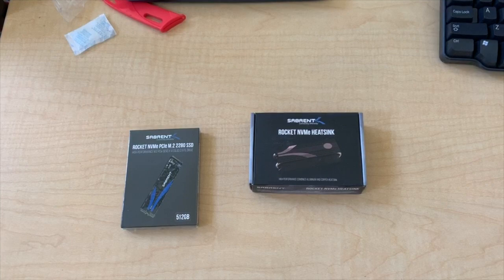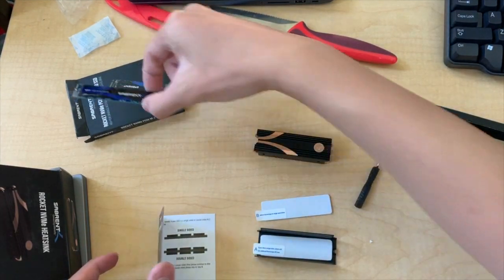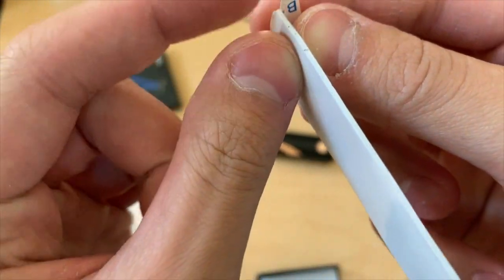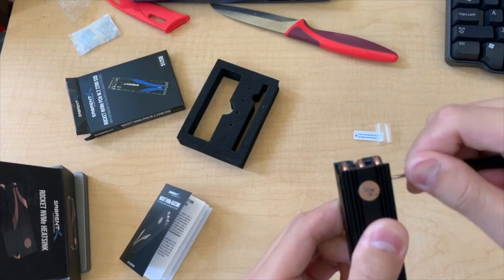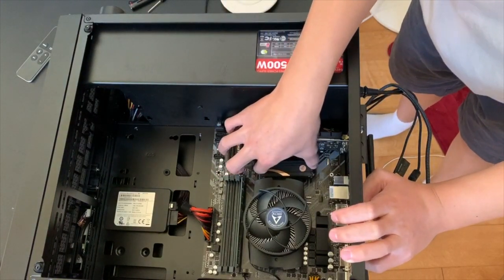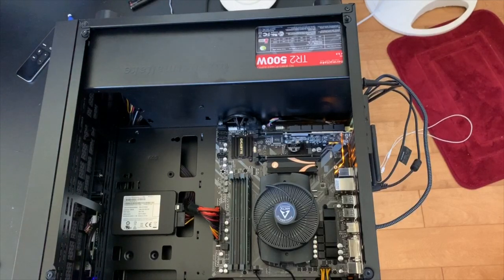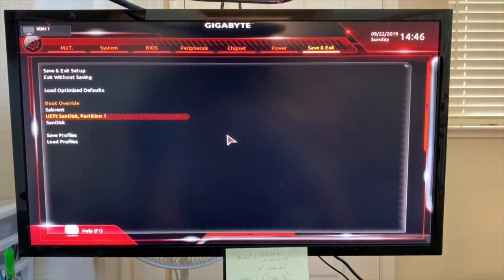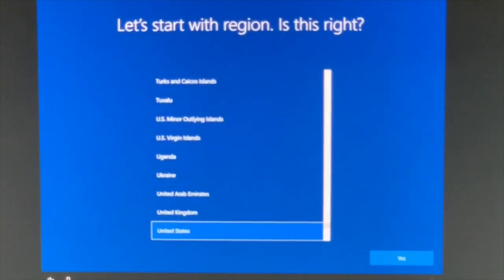How to Install M 2 SSD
Parts used in video:
M.2 SSD:

SSD Heatsink: